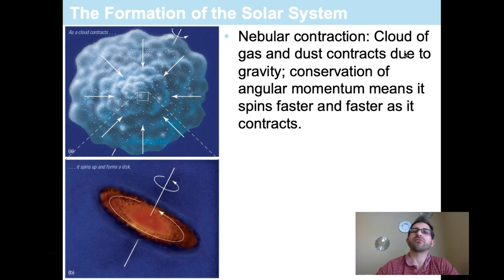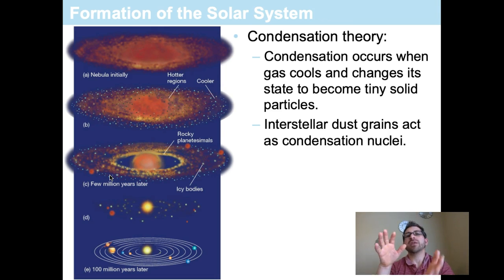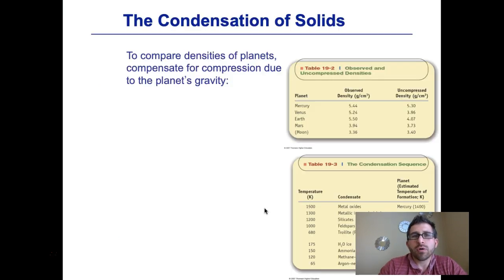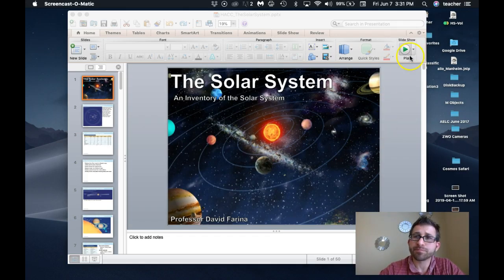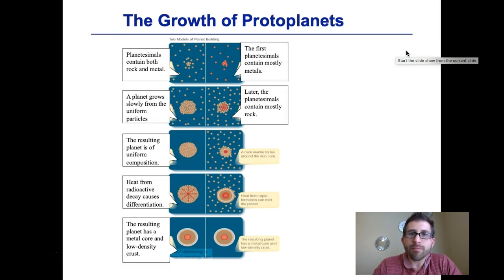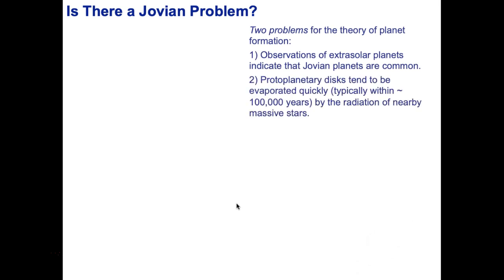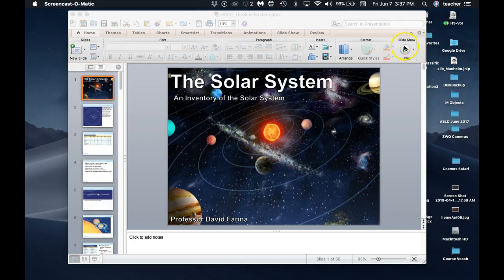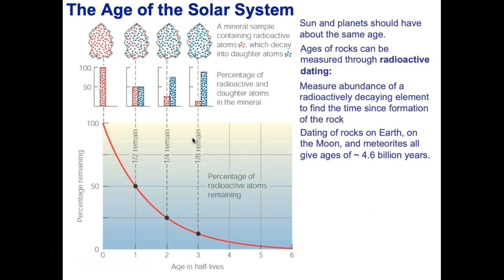The Solar System: Formation of the Solar System